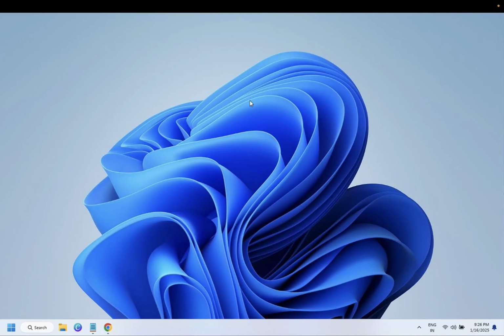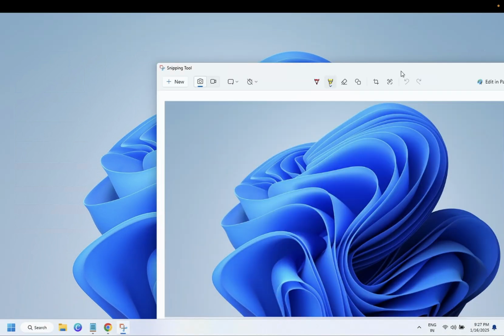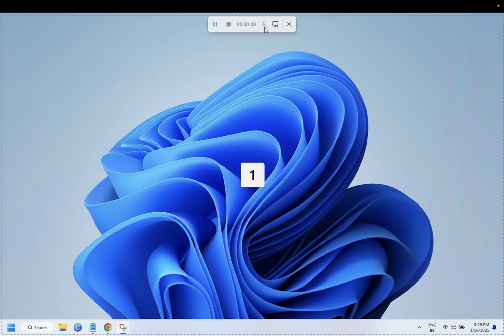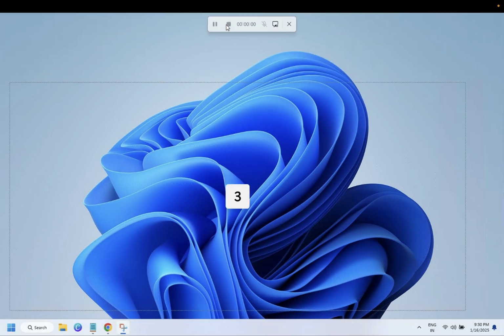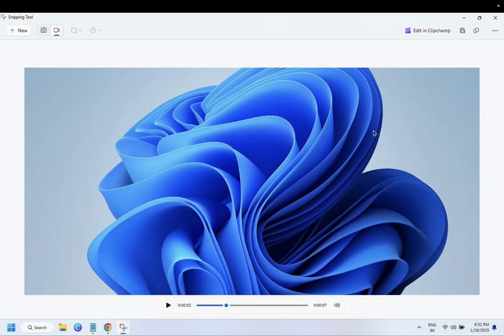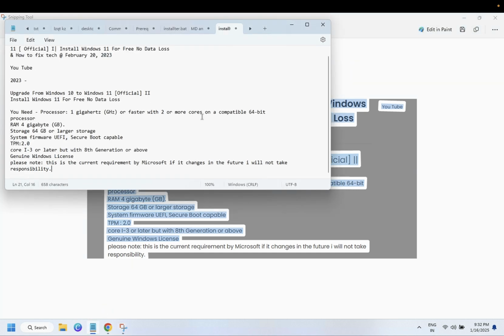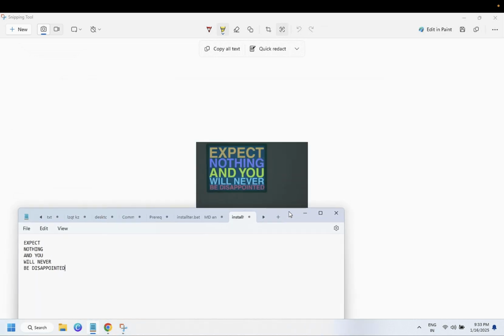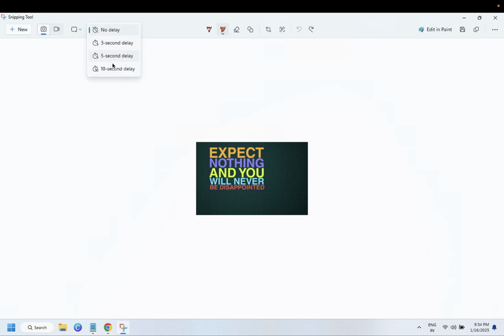How to Screenshot ,Video Record & More on Windows 11 Using Snipping Tool (New Updated-2025)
Use Snipping Tool to capture screenshots and Video